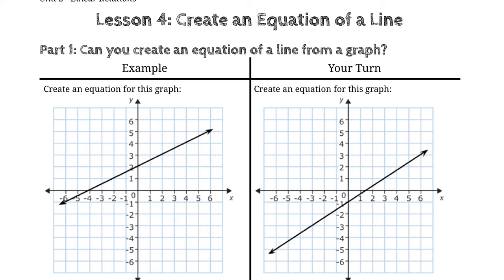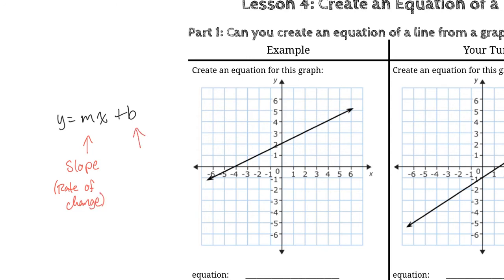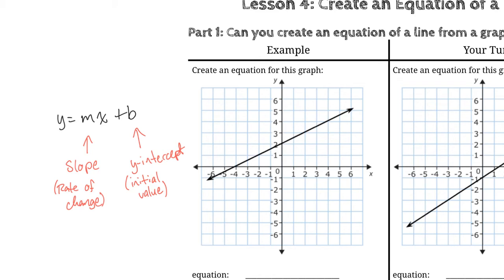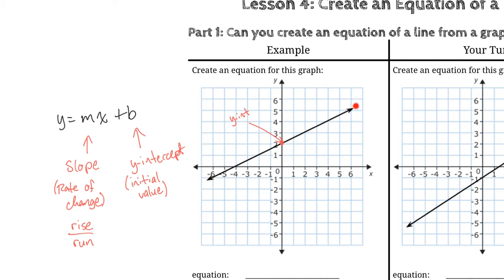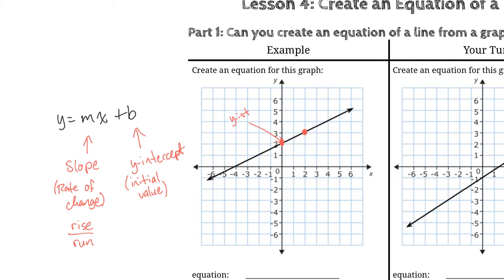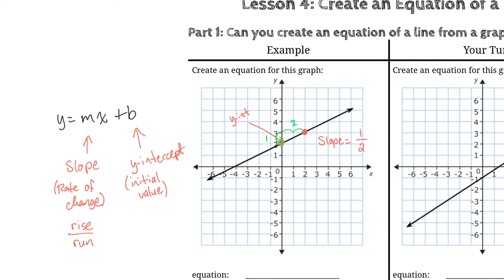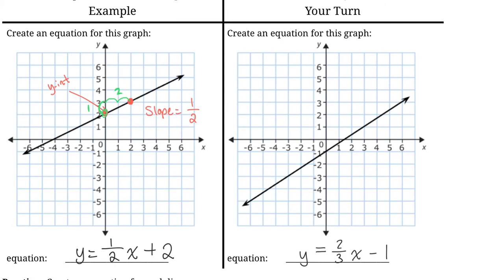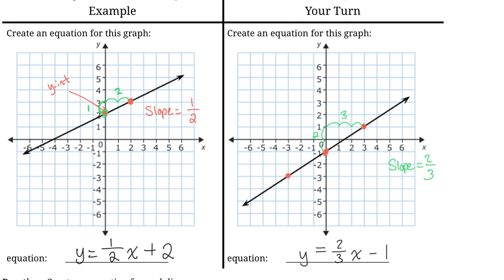Create an Equation of a Line from a Graph